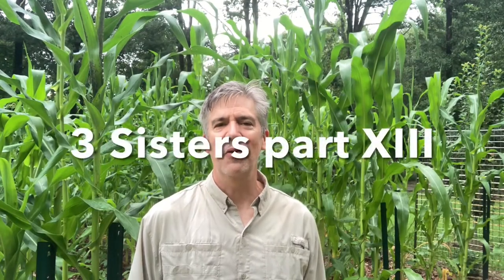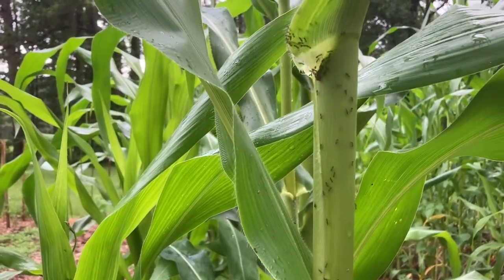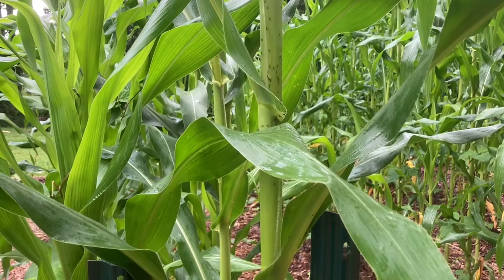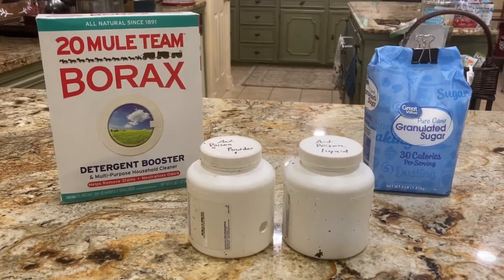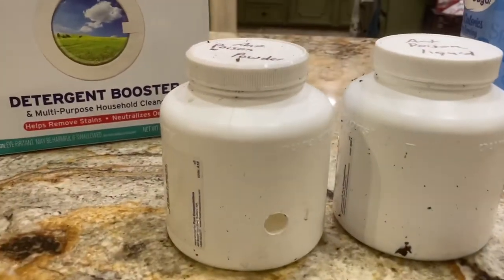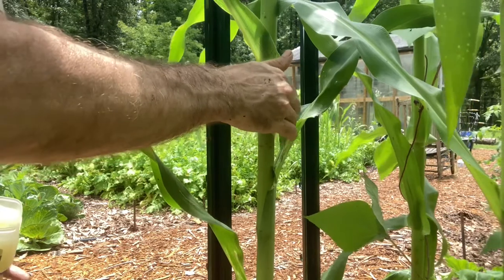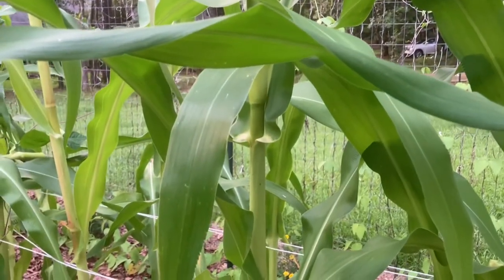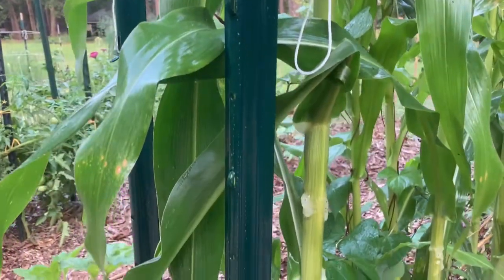How to get rid of aphids and ants - Three Sisters Garden part XIII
This is the thirteenth video in the 3 sisters series that I am doing for the spring and summer of 2021. In this episode I am identifying and treating an aphid infestation and ridding the plants of sugar ants which farm and protect the aphids. I will be doing treatments to reduce the number of ants and aphids while allowing the aphids natural predators to help eliminate them. This series incorporates organic gardening, Back to Eden gardening, Ruth Stout Gardening, and regenerative agriculture principles. The garden is in northwest Louisiana, zone 8b. I will be using peppermint oil with detergent for aphids. For the ants I will use Borax (boron) mixed with sugar.  I will also use Vaseline (petroleum jelly) for the ants.